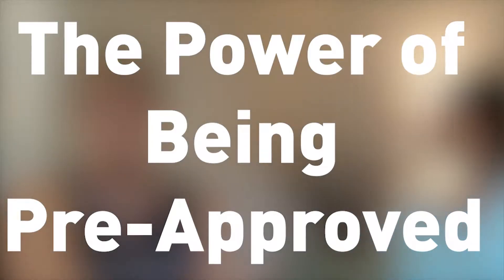The Power of Being Pre Approved - How to Stengthen the Bid for your New Home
Janet speaks with McKenzie Kelly of Prime Lending who explains the difference between being pre-qualified for a loan vs pre-approval of loans.

Find out why pre-approval makes you a stronger buyer and strengthens your bid for your new home.